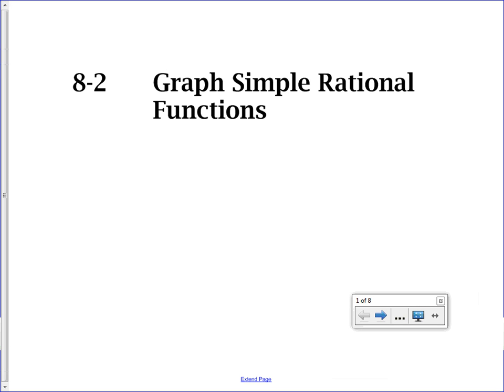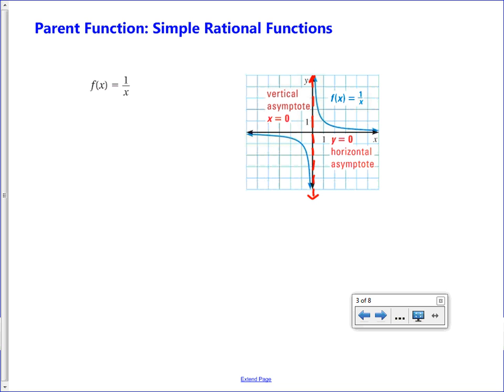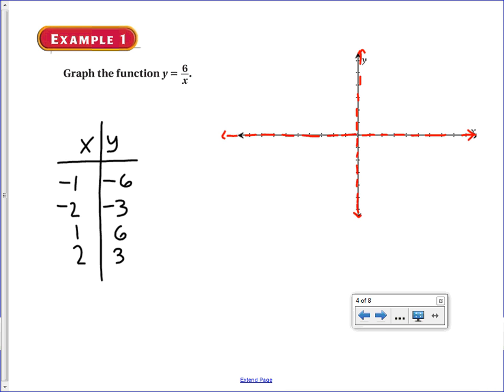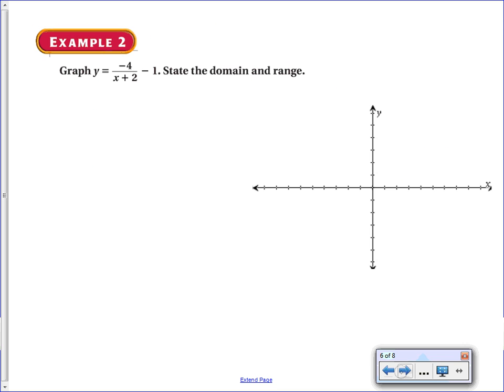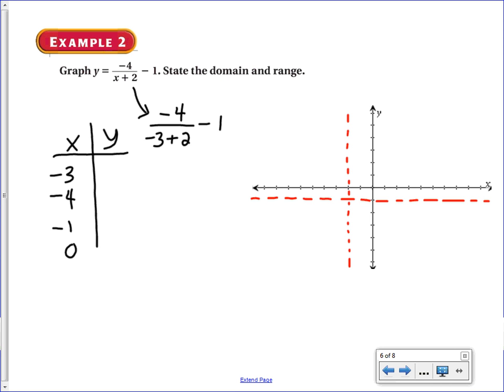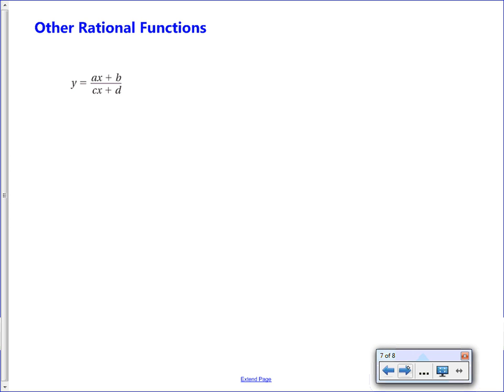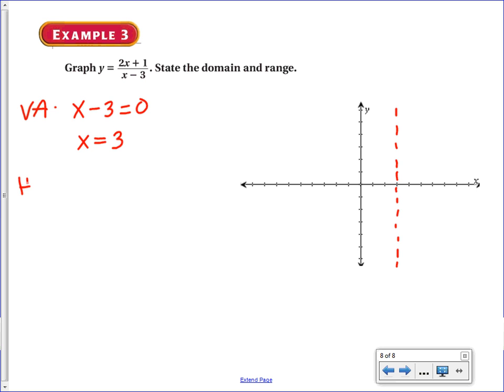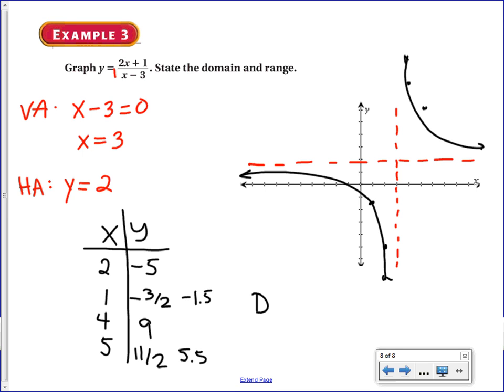8 2 Graph Simple Rational Functions